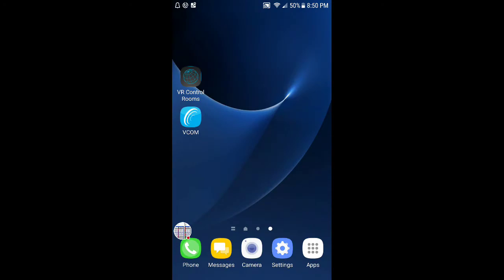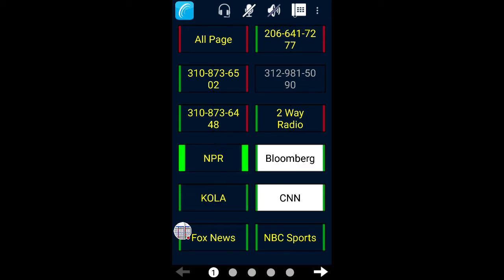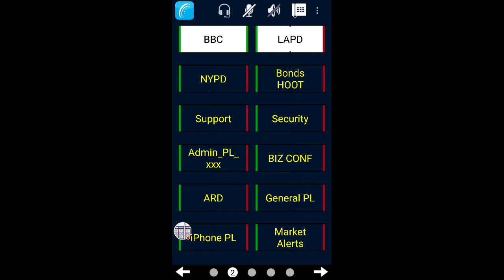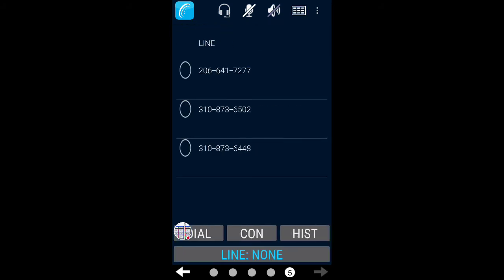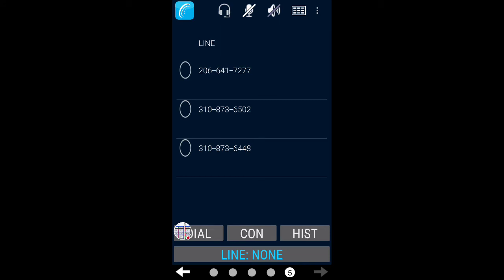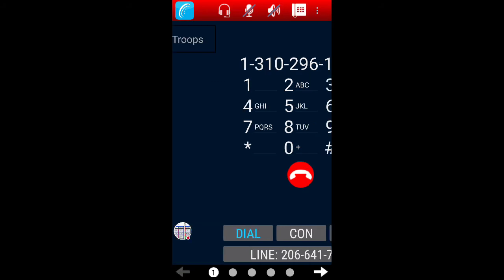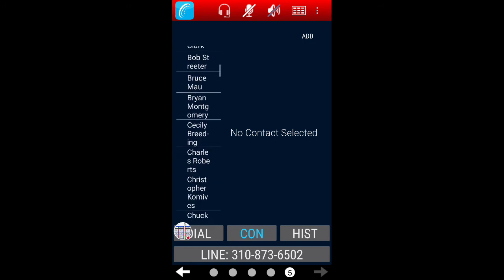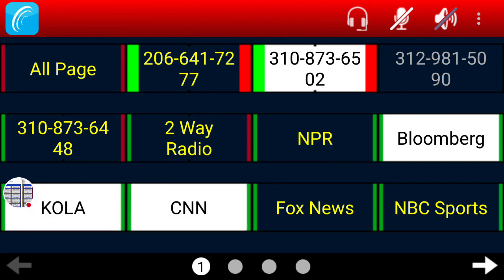New VCOM Control Panel for Android with Phone Services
The new VCOM Control Panel for Android adds seamless integration of phone services to matrix intercom. Receive or place calls from the integrated dial pad, contacts, or call history. Virtually unlimited SIP phone lines can be added to your VCOM Matrix system and accessed through your Android Smartphone or Tablet.